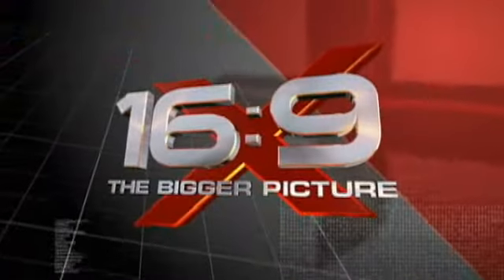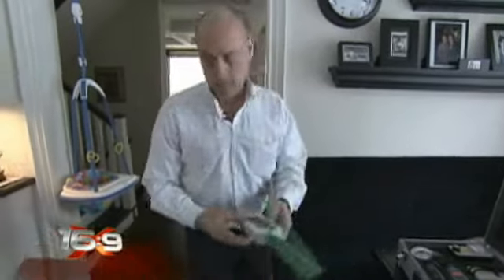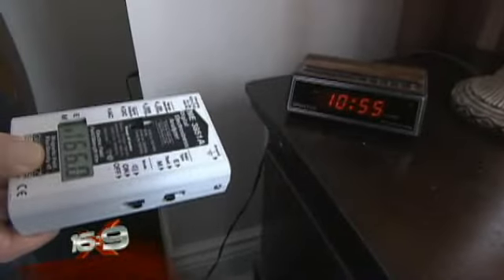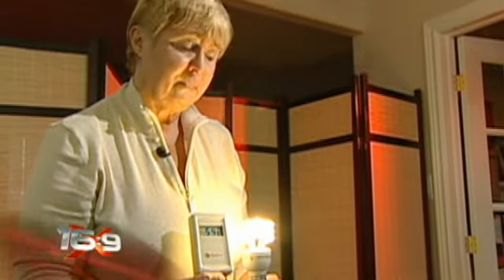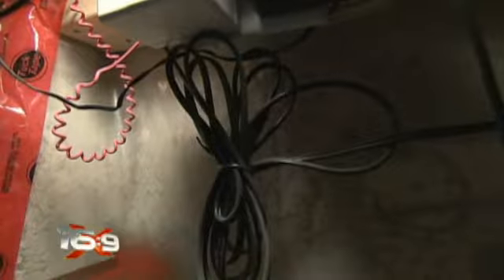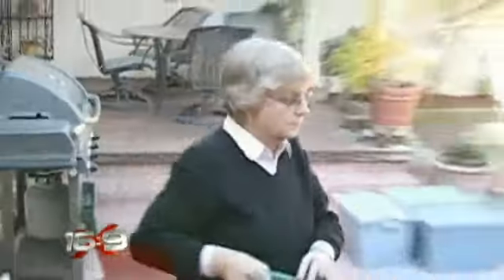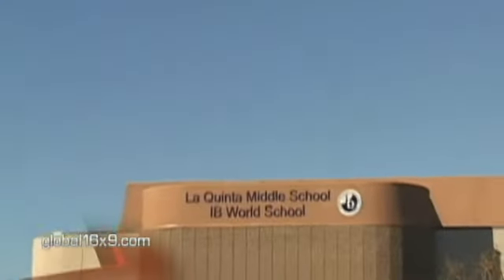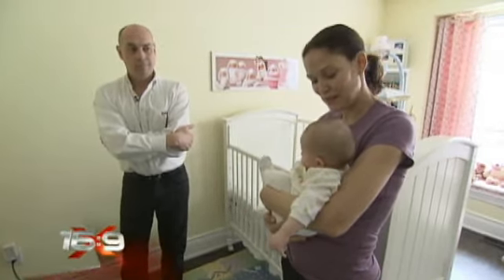16x9 - Allergic to Electricity?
Can someone be allergic to electricity? And what's dirty power? Can someone really be allergic? Allison Vuchnich Reports.